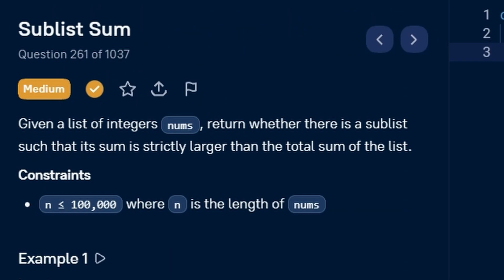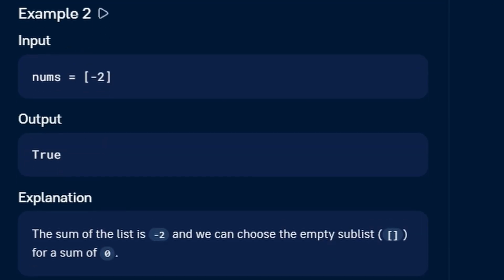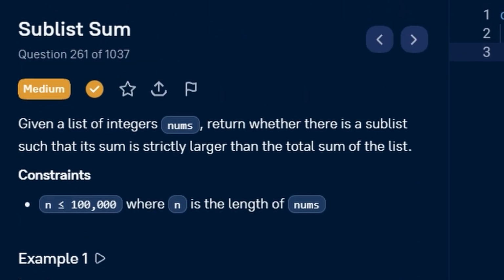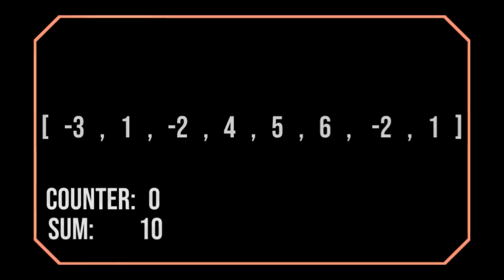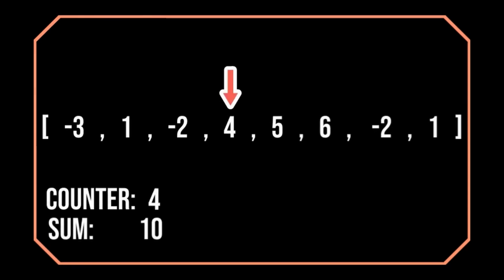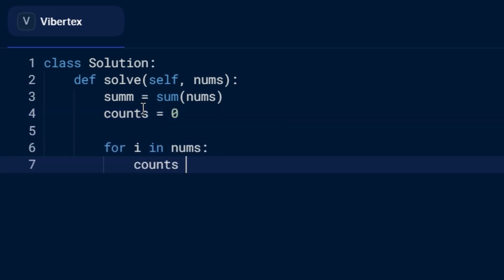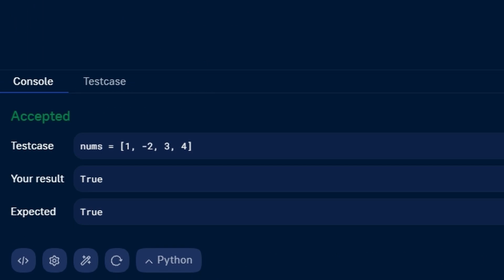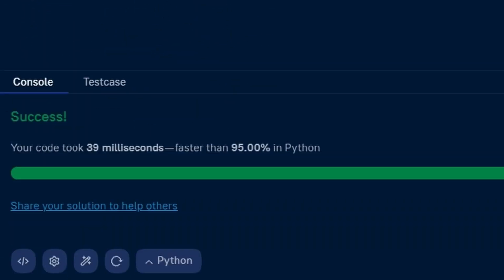Sublist Sum (Daily Coding Problems)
Python Coding Problem
Medium
Given a list of integers 'nums', return whether there is a sublist such that its sum is strictly larger than the total sum of the list